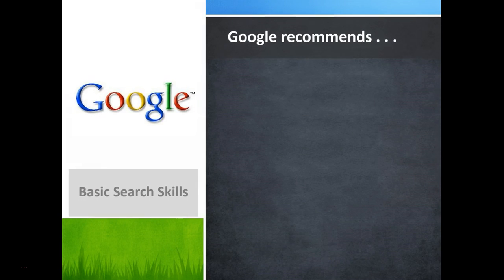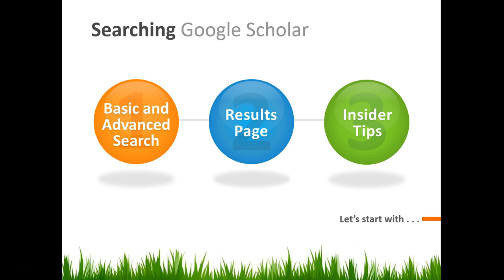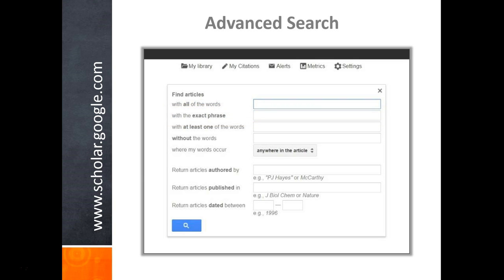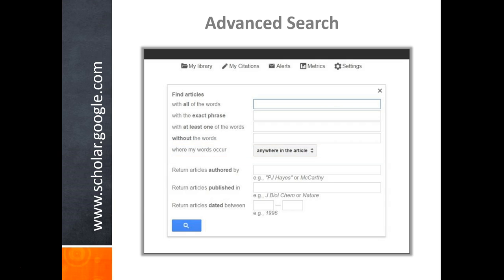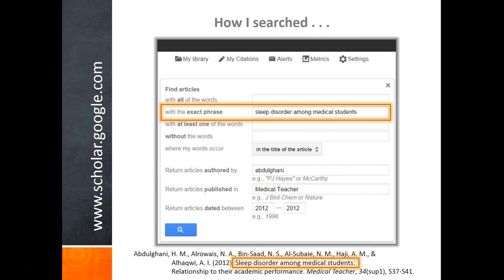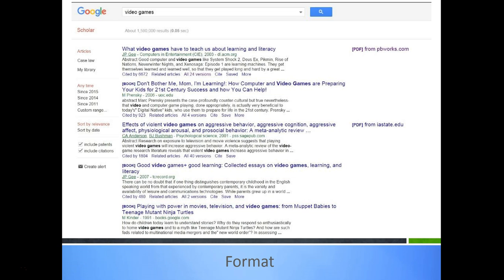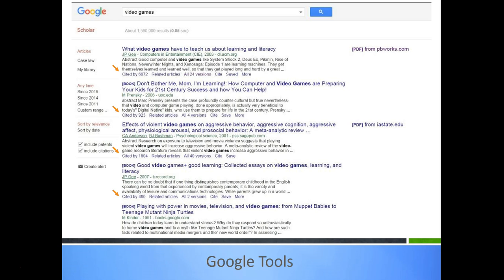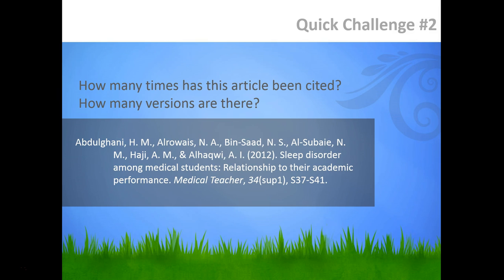Google Scholar Tutorial Part 1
Learn insider tips about how to use Google Scholar. Part 1 of a 2-part series.